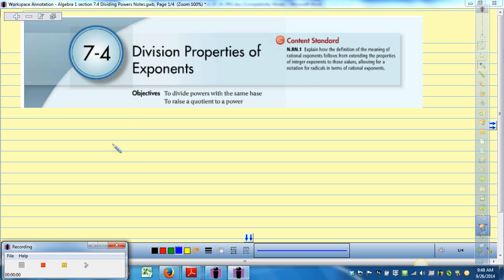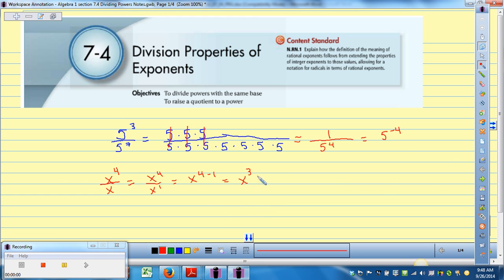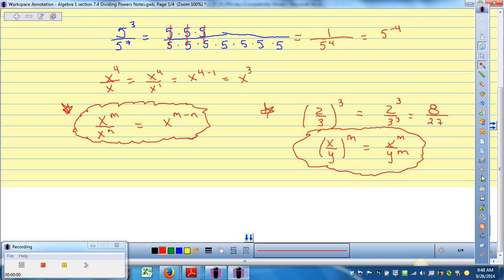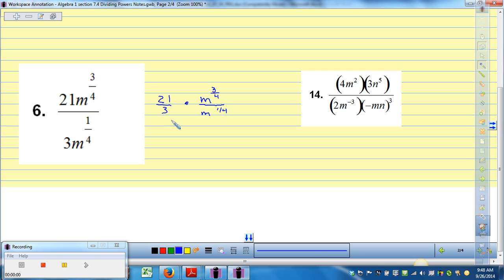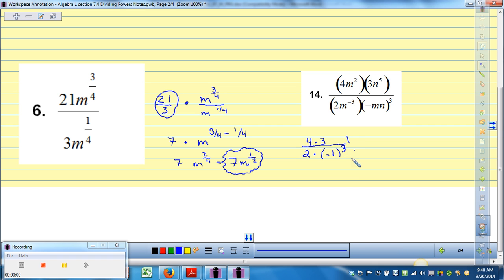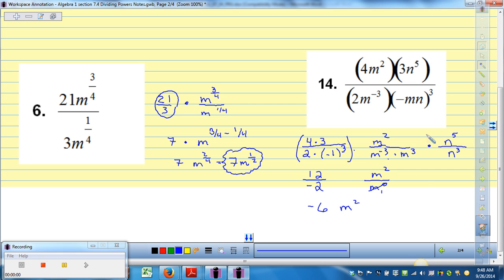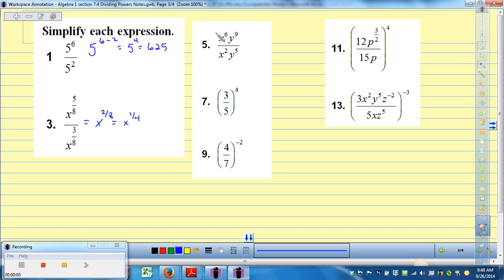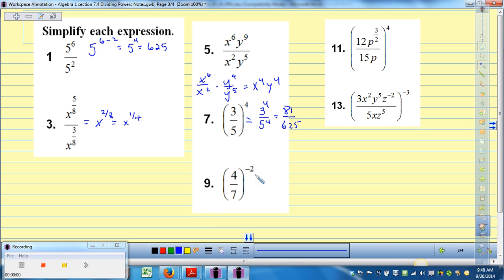Ms. Hein's Algebra I Notes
Dividing Powers with Same Base